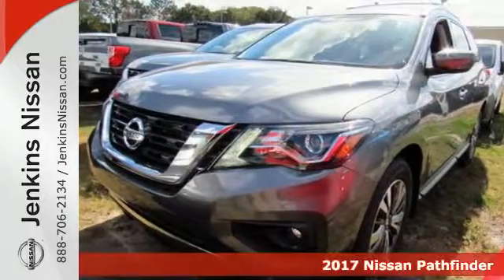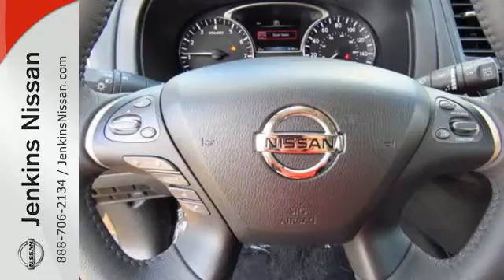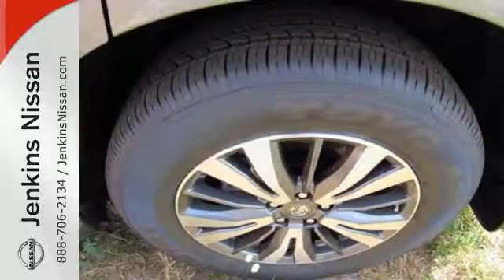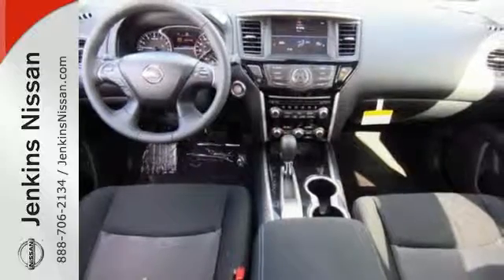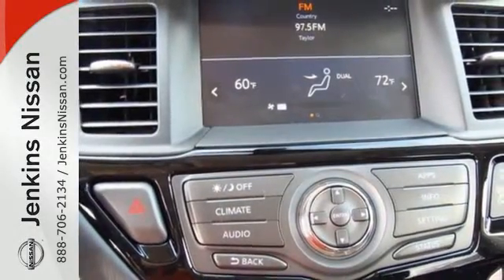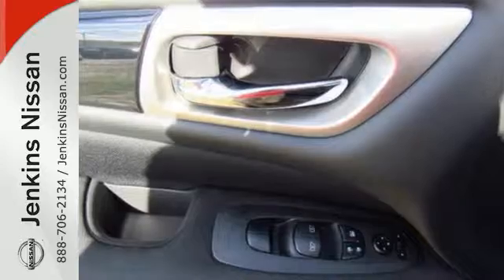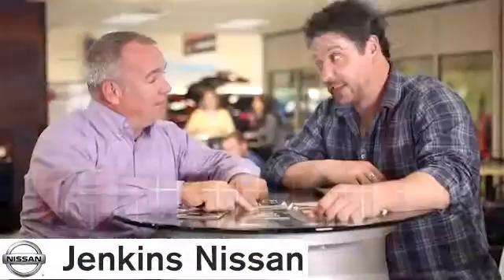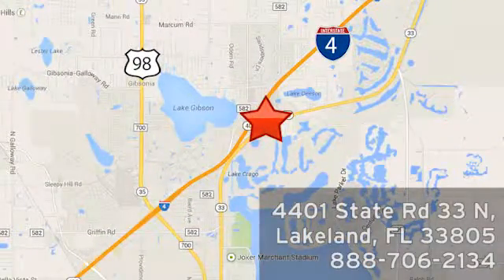New 2017 Nissan Pathfinder Lakeland FL Tampa, FL 17P221 - SOLD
Year: 2017
Make: Nissan
Model: Pathfinder
Trim: FWD SV
Engine: 3.5 L V6 Cyl.
Color: Gun Metallic
Stock #: 17P221
VIN: 5N1DR2MN7HC651494
New Arrival! This 2017 Nissan Pathfinder SV will sell fast! This Pathfinder has many valuable options! Bluetooth Connectivity. Satellite radio. Aux. Audio Input. -Auto Climate Control -Fog Lights -Front Wheel Drive -Security System -Parking Sensors -Garage Door Opener -Keyless Entry -Steering Wheel Controls -Leather Steering Wheel -Automatic Transmission On top of that, it has many safety features! -Traction Control Save money at the pump, knowing this Nissan Pathfinder gets 27.0/20.0 MPG! We are located at 4401 Lakeland Hills Blvd, Lakeland, Florida 33805. NEW NISSAN SAVINGS -MUST FINANCE w/NMAC OR LOSE $2000 of the New Car discounts. Online pricing includes $1000 December/January Retail Owner Communication. The One To One Incentive is Included on All Titans, 2016 Altima's, and 2016/2017 Frontier. Please check with dealer to confirm your eligibility. Online discounts apply to retail purchase vehicles must be in stock LEASES may vary. OUT OF STATE pricing may vary due to rebate variances and will be assessed a convenience fee of $185 for title processing and tag work. Sales Tax Title License Fee Registration Fee Finance Charges and $799 Dealer Fee are additional to the advertised price. We make every effort to have accurate pricing but occasionally mistakes occur. Please call if you have any questions. The 2017 Rogue SV Limited Star Wars Edition is not Discounted. Current pricing Valid through 01.31.17

Address:
401 State Rd 33 N